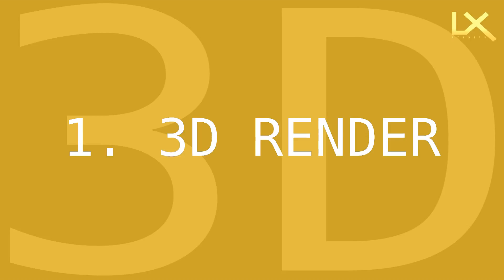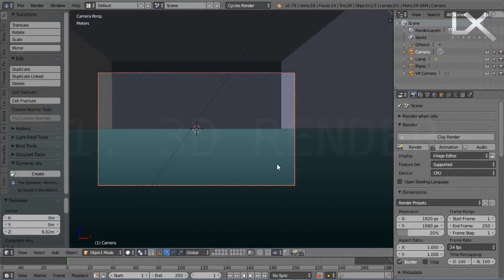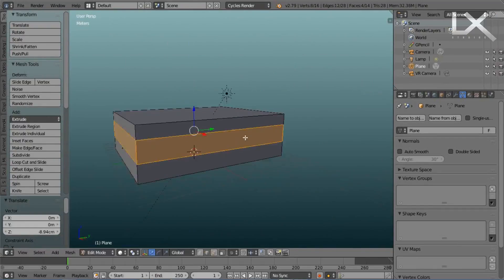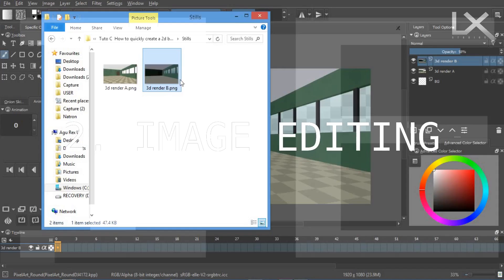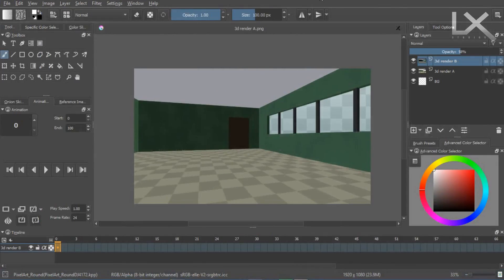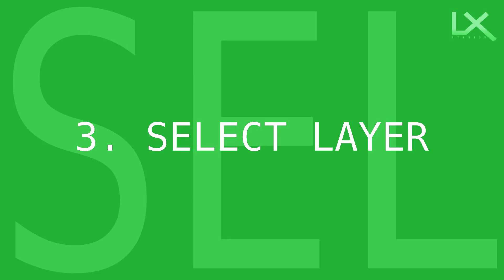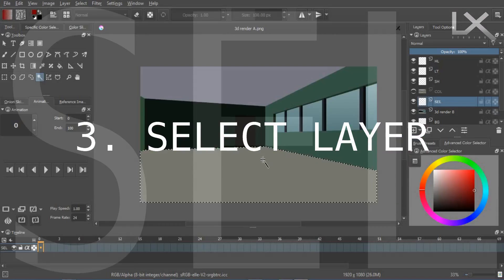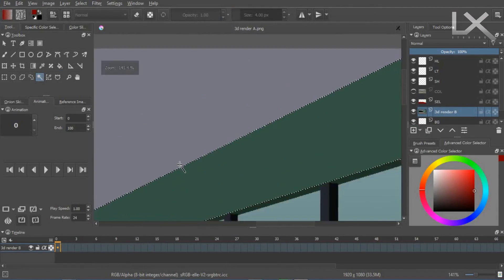How To Quickly Create A 2D Background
In this tutorial, i'll show you how to create backgrounds for you animation quickly by using a 3d software and a 2d image editing software.

For this tutorial i used Blender as my 3d software and Krita as my 2d image editing software.

Watch the tutorial to the end to find out how you can be a part of the next tutorial.

God Bless.